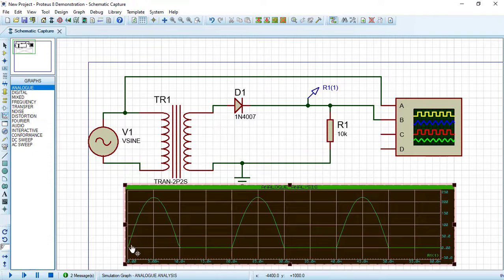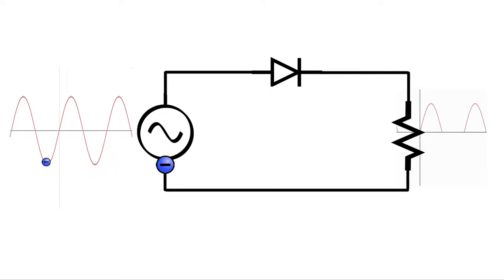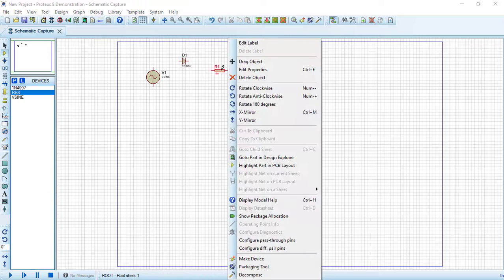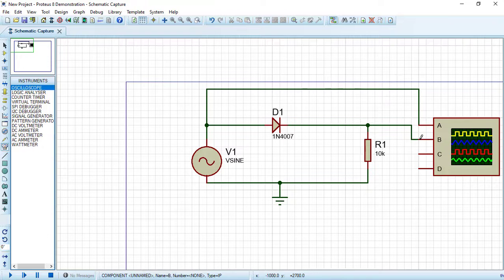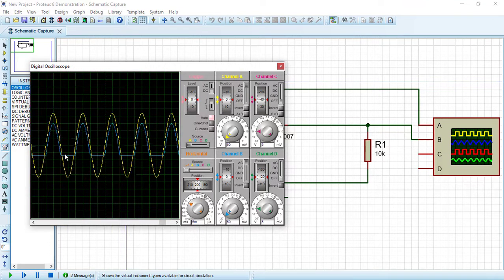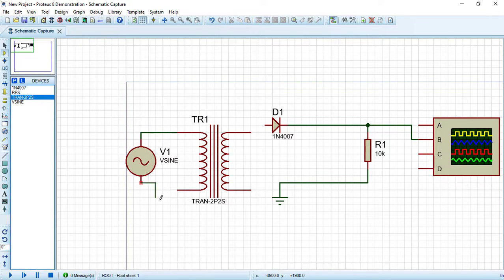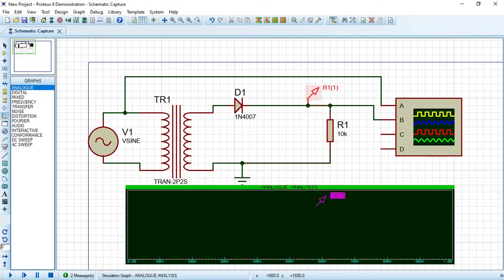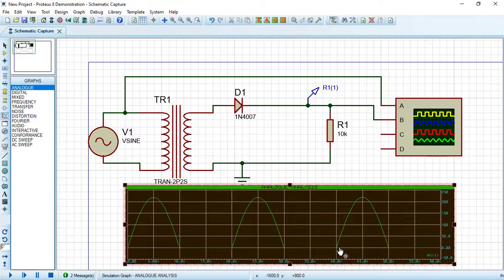Create Half Wave Rectifier Circuit | Tutorial #3 for beginners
In this quick tutorial of Proteus series we will dive into creating and simulating a Half Wave Rectifier Circuit